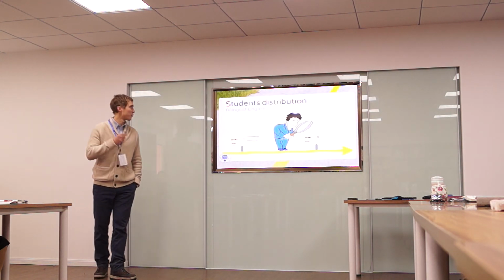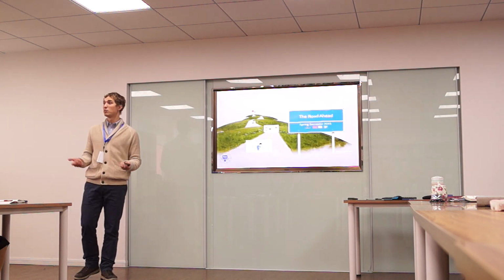Spring Semester Introduction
This video has been taken during a final school school meeting in Fall Semester 2015 at Shanghai Oriental Ladder Bilingual School. The presentations features new ideas and approaches for a new semester. All the visual aids have been prepared by the presenter.